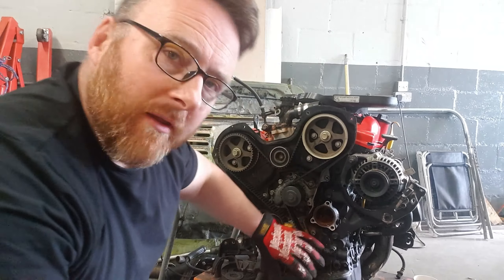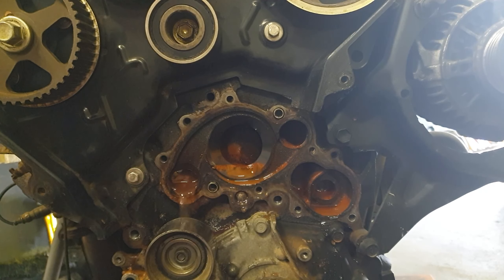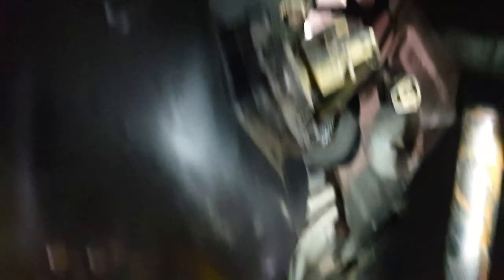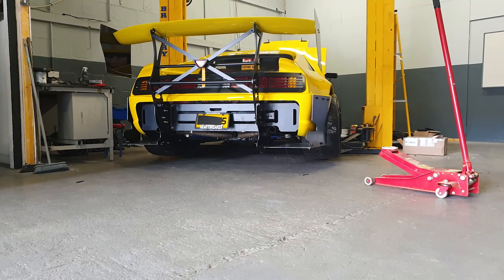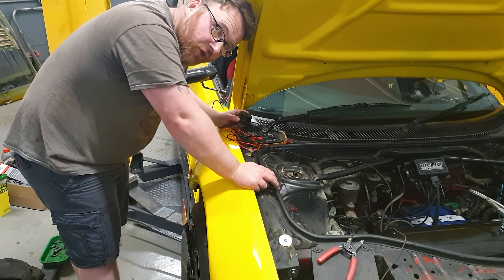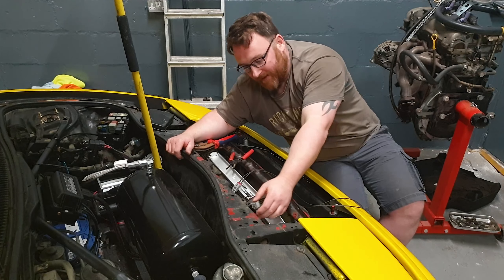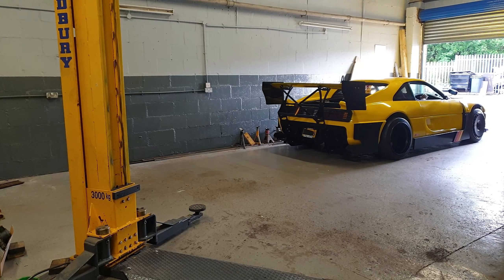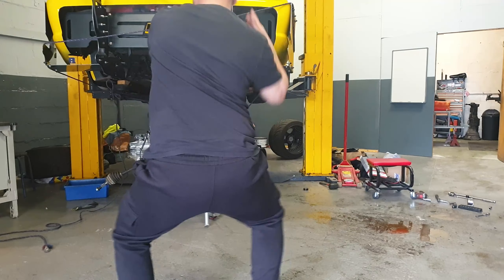Debt Corrector - Episode 4 (Status Error MR2)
After last weeks snag list on the Skyline growing, we needed a win, so here is a complete repair on the Status Error MR2. Its bound for the road now!